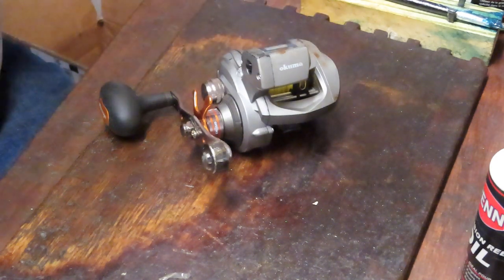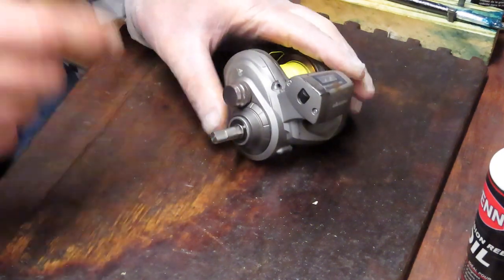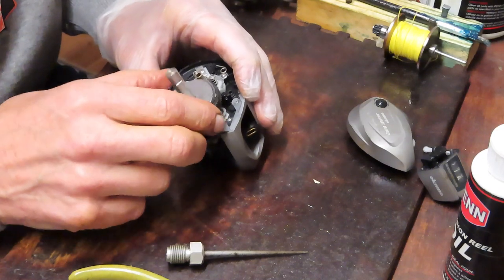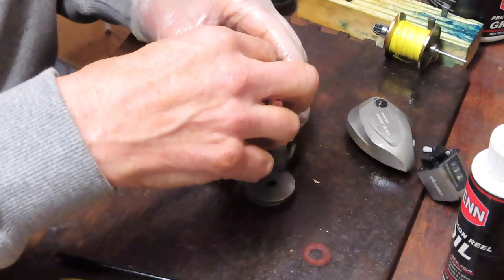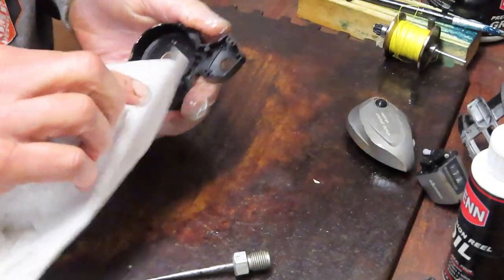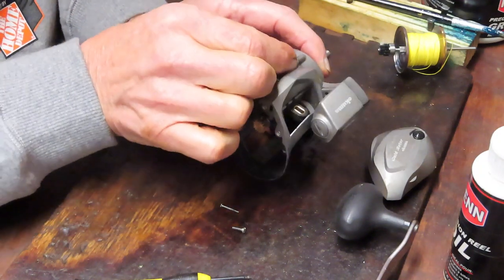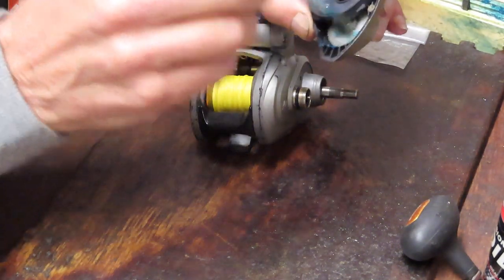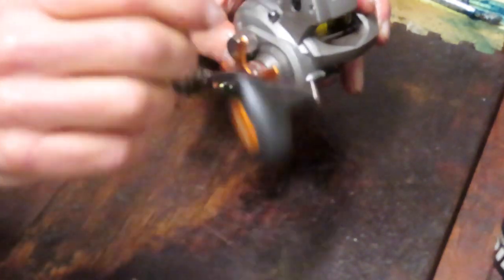Okuma Cold Water Line Counter low profile baitcaster how to take apart and service this fishing reel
This video shows how to take apart and service an Okuma Cold Water fishing reel.  This is. low profile bait casting reel with a line counting function.  Watch to see how to service this reel.